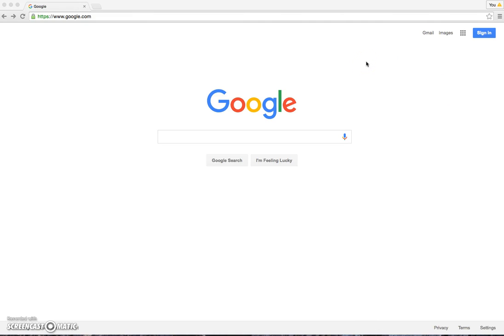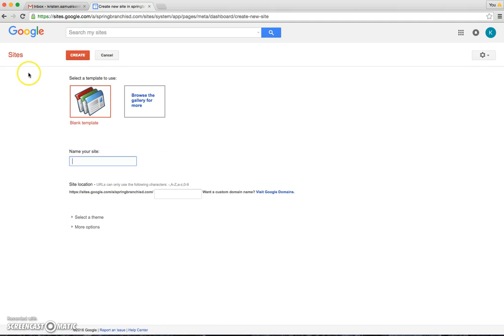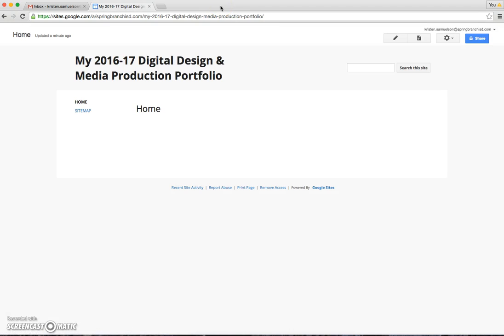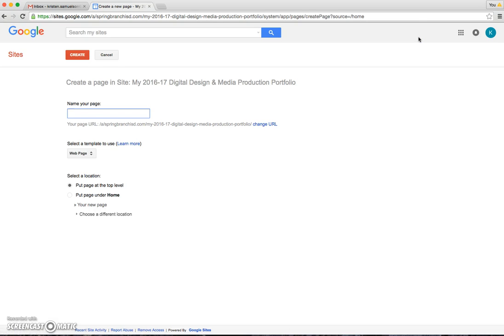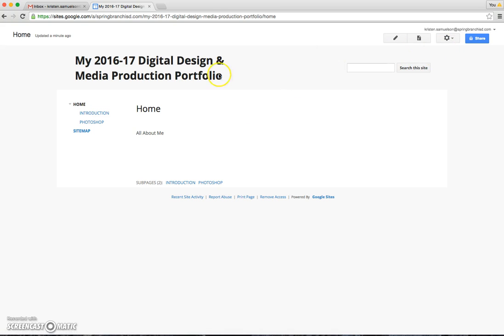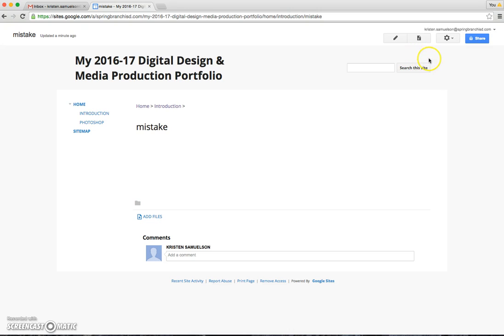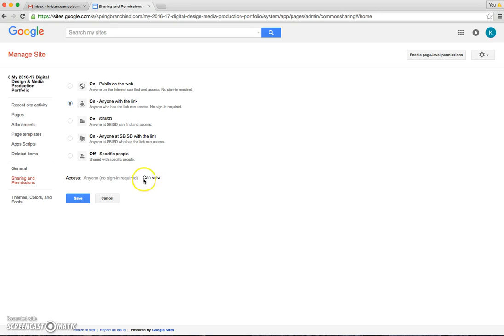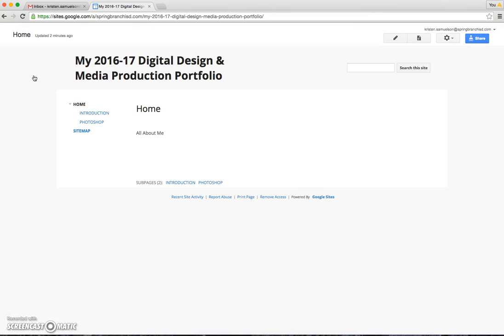2016 create google site